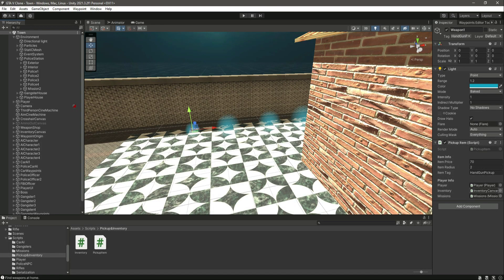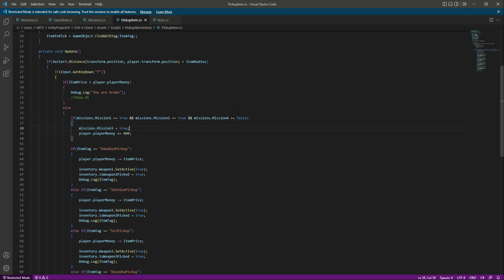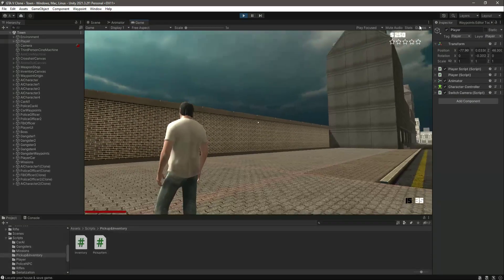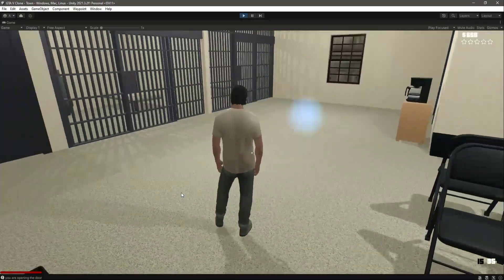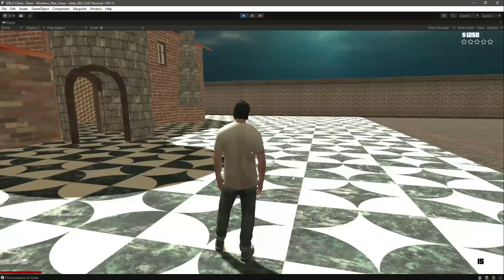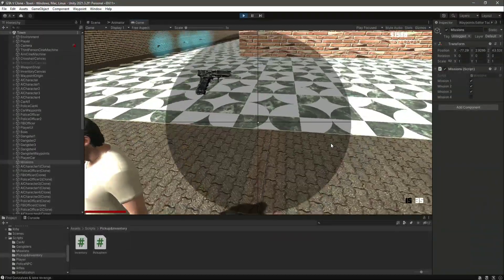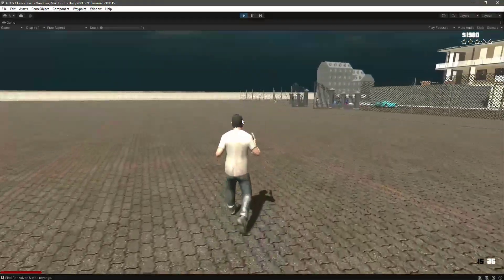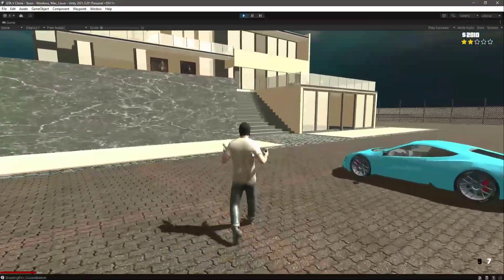Mission System Unity Tutorial | How to Pass Missions in Unity Game